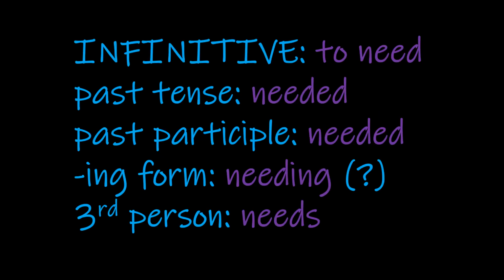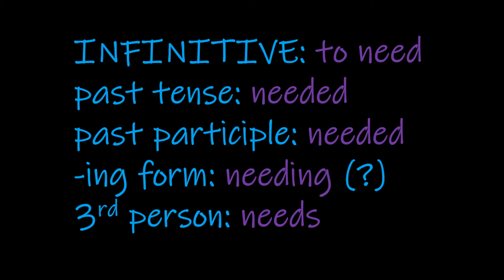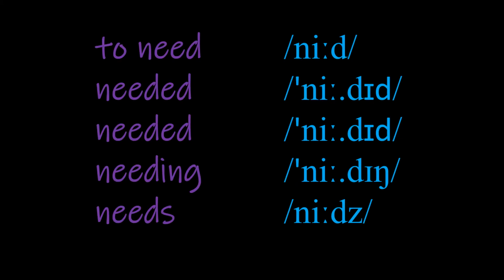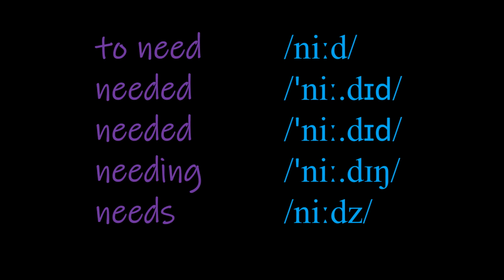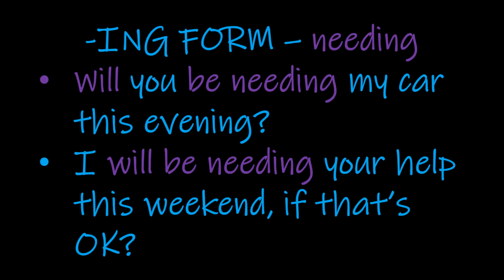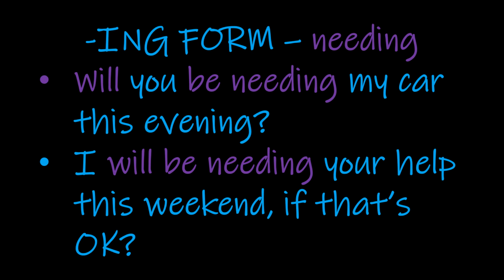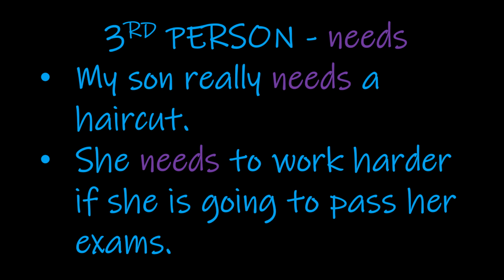How to pronounce NEED in English (needs, needed, needing)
Learn how to pronounce NEED / NEEDS / NEEDED / NEEDING clearly in English. This video focuses on correct pronunciation, and also looks at some example sentences.

Useful links...

How to pronounce the -s at the end of NEEDS